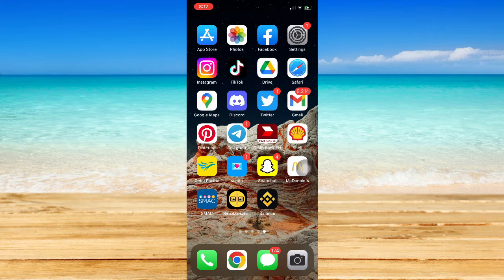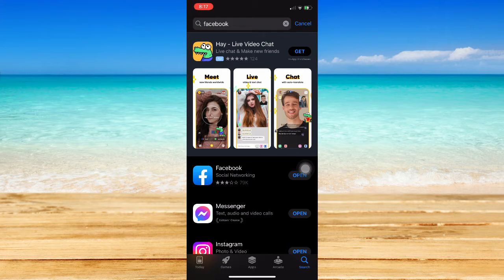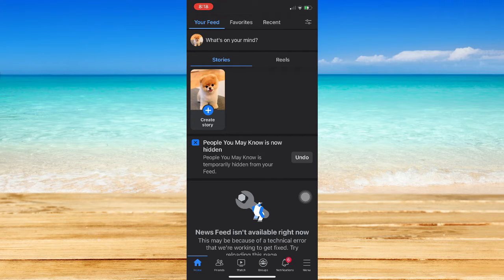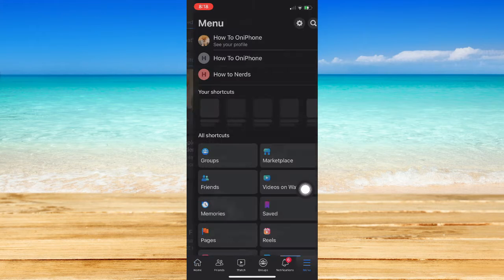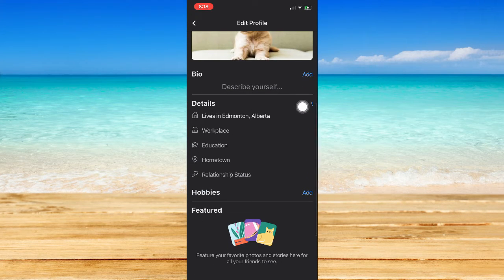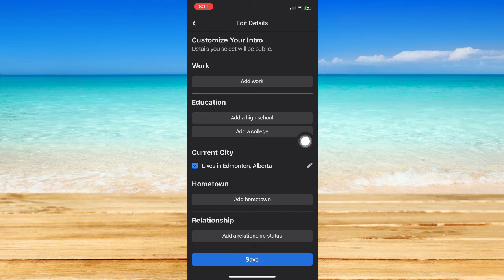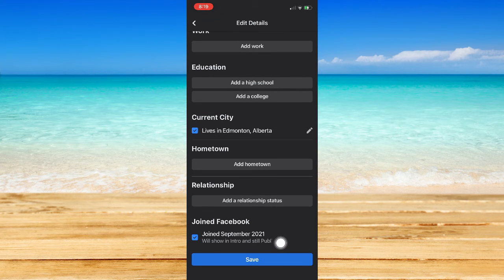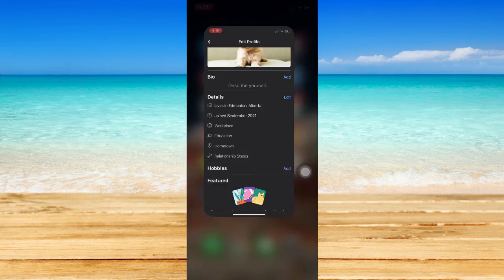How To Find Facebook Join Date